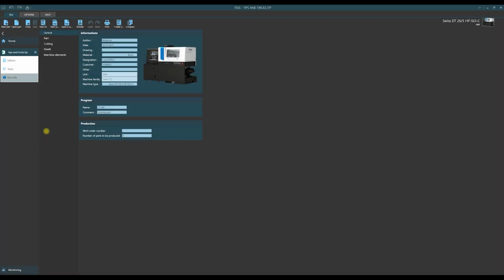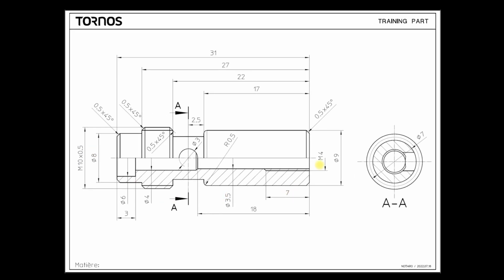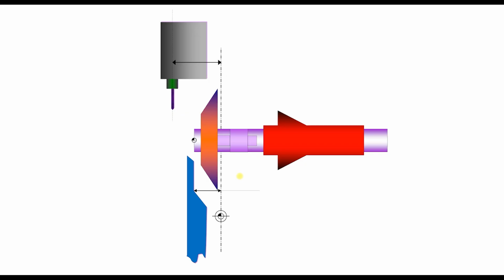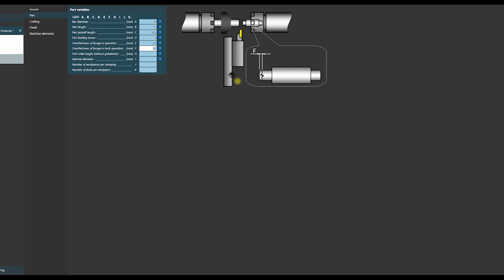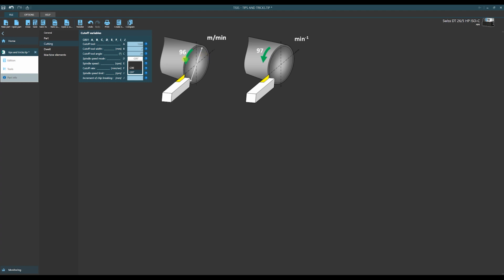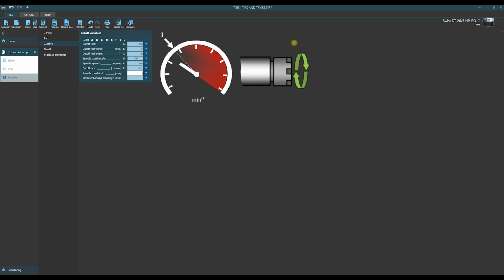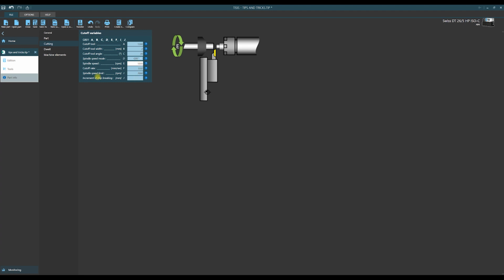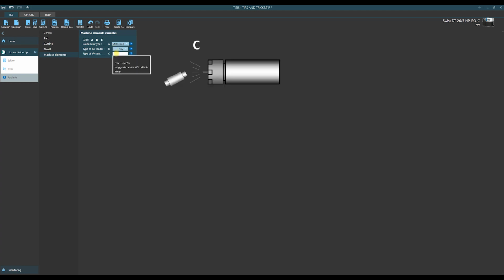TISIS Programming - Title variables (Part 3)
TISIS Programming - Part 3 | Using Title Variables for Swiss DT 26 HP Machine

In the third part of our TISIS programming series, we explore the use of title variables for the DT26HP machine. This video provides a detailed guide on how to effectively utilize title variables to streamline your programming process and enhance the functionality of your projects. Perfect for those looking to deepen their understanding and improve their programming techniques.